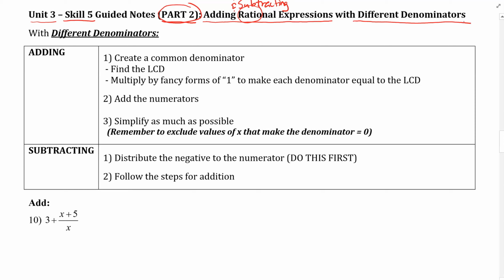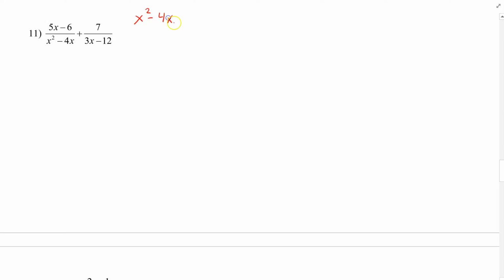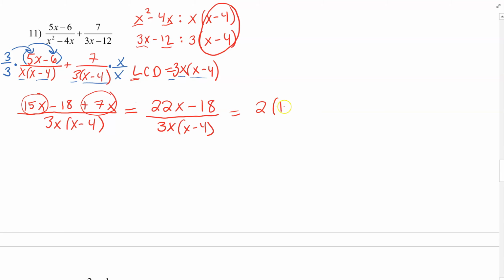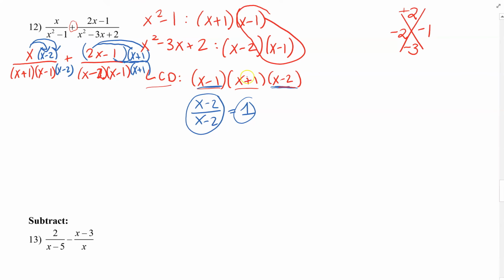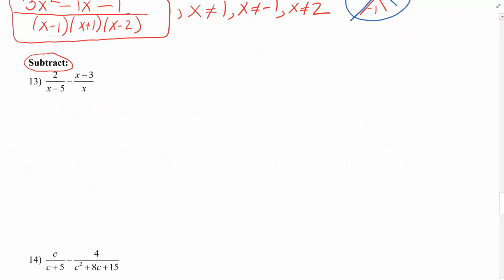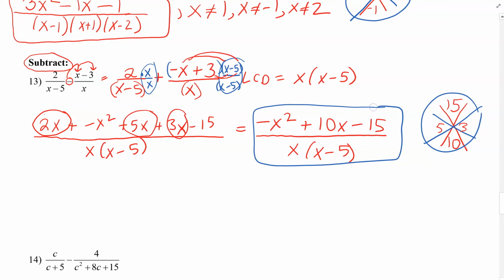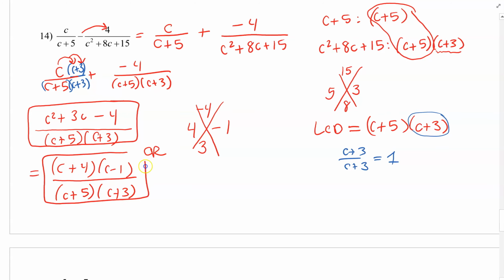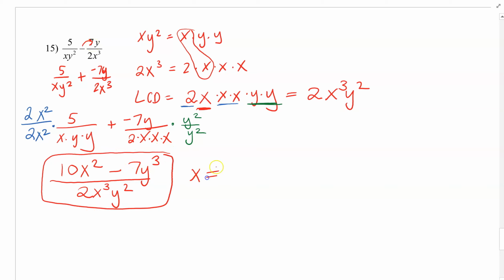Algebra 2 - Unit 3 Skill 5 Part 2: Adding and Subtracting Rational Expressions